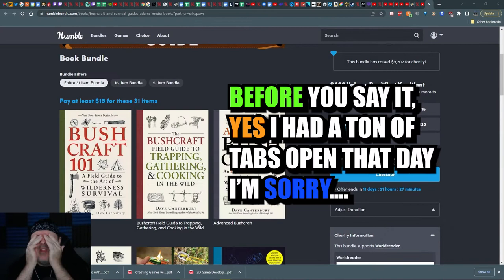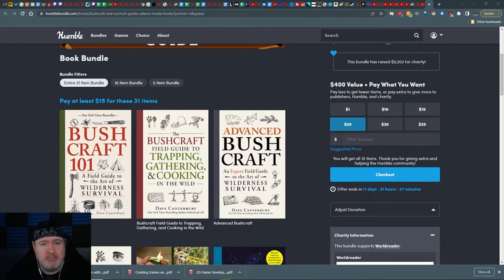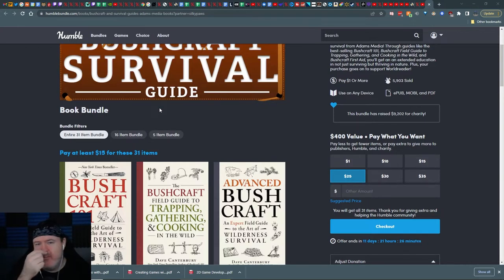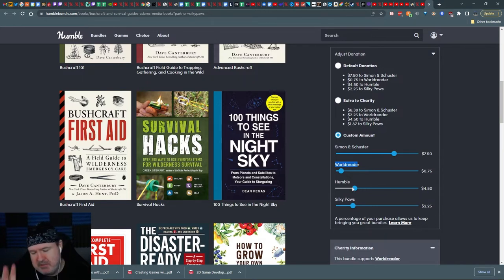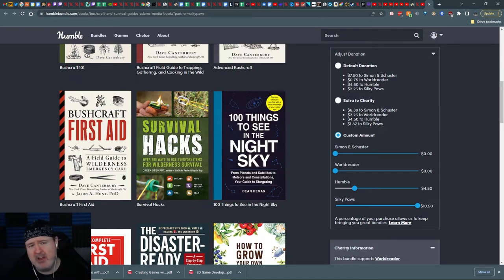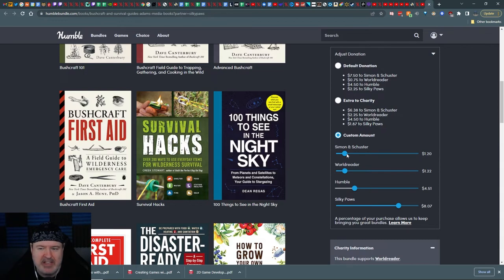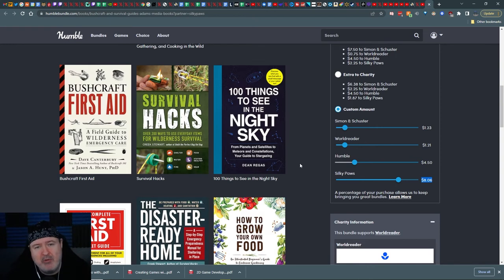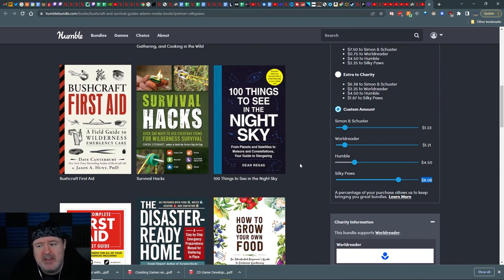Setting Custom tip amounts for YOUR affiliate when using Humble Bundle!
Want to know how to tip your Humble Affiliate?  Did you even think it was possible, IT IS!!!
And now I show you exactly how to do it and help your streamer, youtuber, blogger, etc when you use their link.
I know a ton of you will not use mine and that's okay!  I'm just glad to share the info, I don't always have to win and seeing a few other content folks be able to survive as we go into a recession, well that's just 'paying it forwards' in my book.
Any questions?
Put them below and I'll do my best to answer!